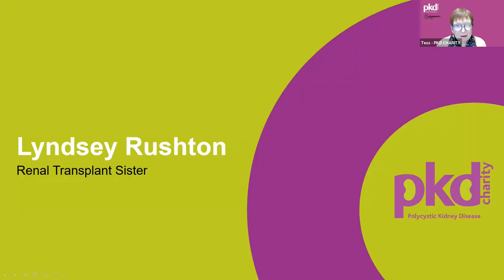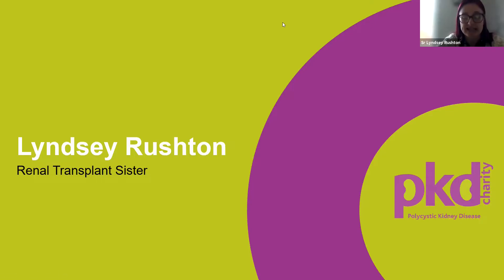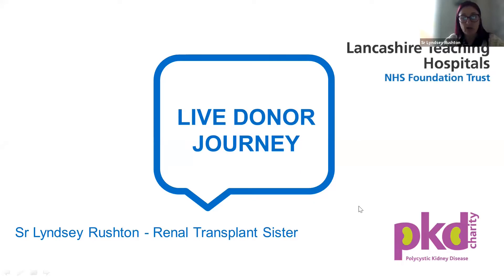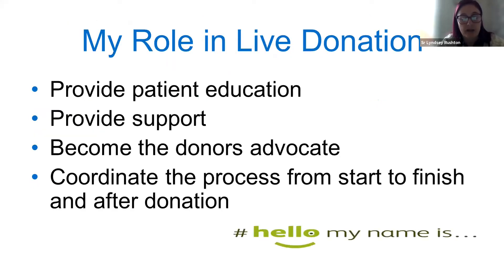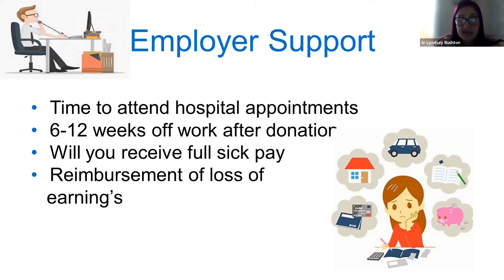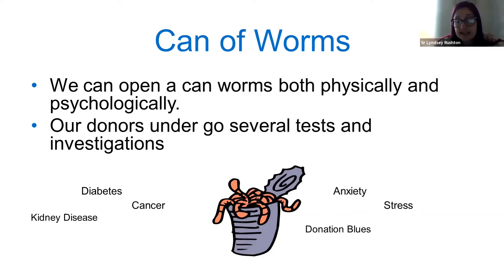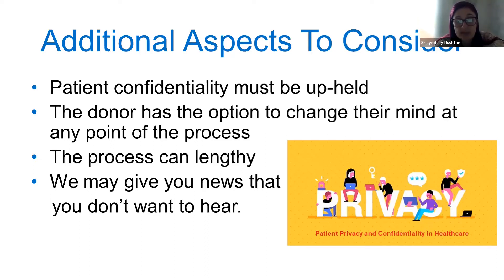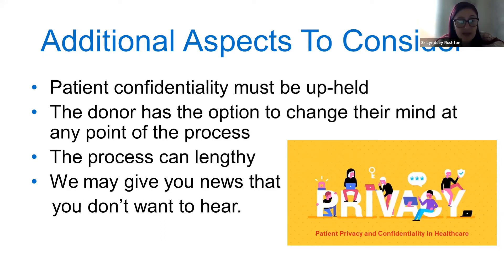The Live Donor Journey - a practical guide for potential donors and recipients.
Renal Transplant Sister, Lyndsey Rushton, discusses the psychological challenges, post surgery follow-up and other practical matters donors and recipients may face in living organ donation.

About PKD:
PKD is a genetic condition where several cysts form and grow on various organs in the body, but mainly the kidneys. Affecting over 12 million people around the world and up to 70,000 adults and children in the UK, PKD is the most common genetic kidney disease and the fourth leading cause of kidney failure. It can also affect the heart, liver and brain. There is currently no cure.

PKD Charity is the first and only UK charity solely dedicated to improving the lives of people affected by PKD. Since 2000 we’ve been helping individuals and families to live life as fully as possible by providing the best year-round support, information and inspiration.

We’re a small charity with big ambitions; campaigning to improve services, promote understanding, and fund research into discovering better treatments, new treatments, and a cure for PKD. The information we publish is not only current it’s credible.